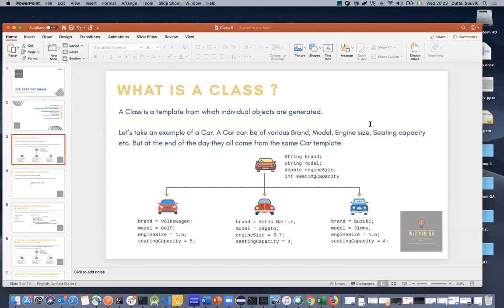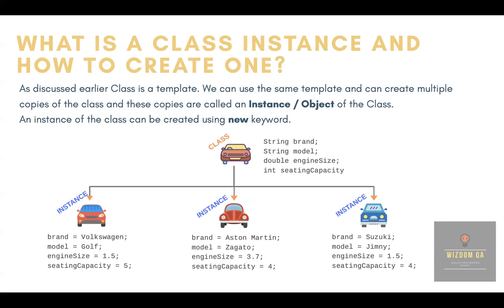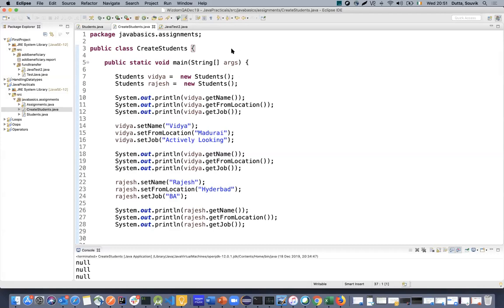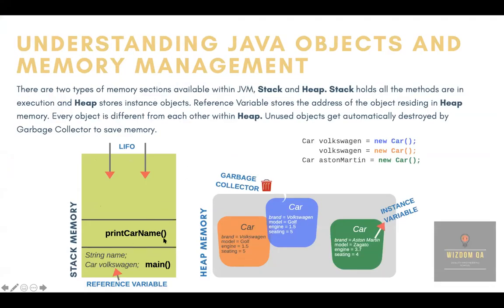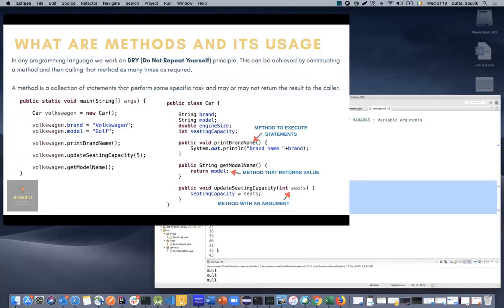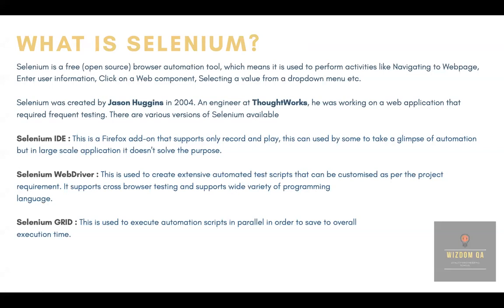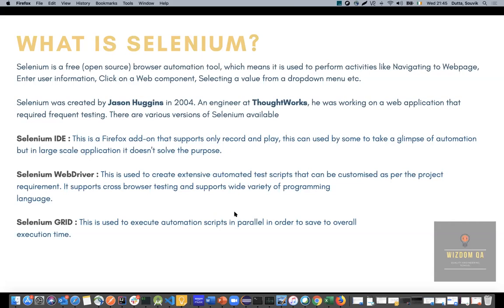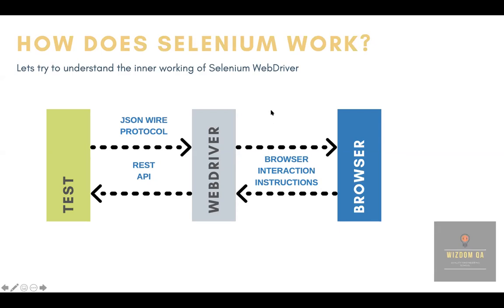SDET Program Class 5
What is a JAVA Class?
Different Types of Class members
What is Class Instance and how to access Class Members ?
Discussing Deeper Understanding of Java Objects
What are Methods and Why do we need it?
Understanding Scope